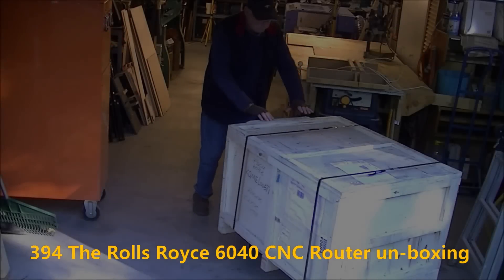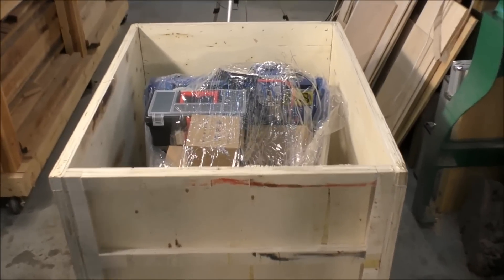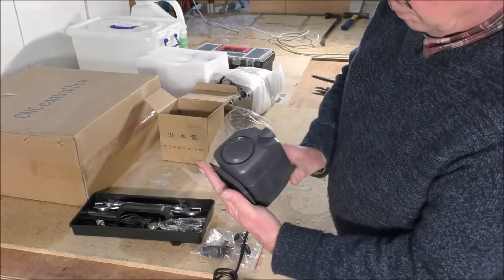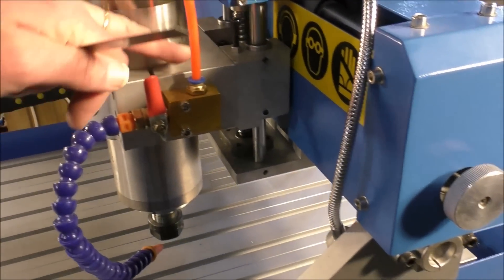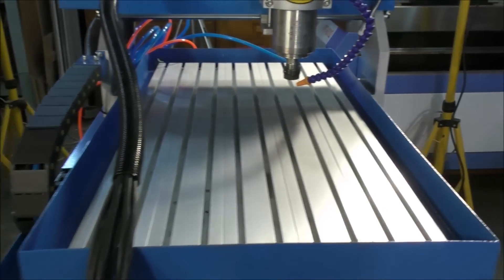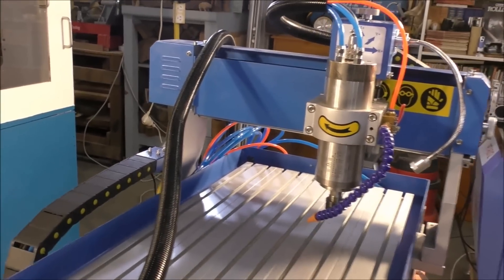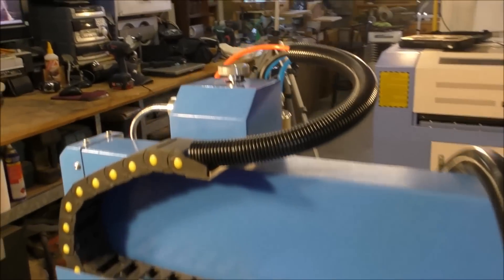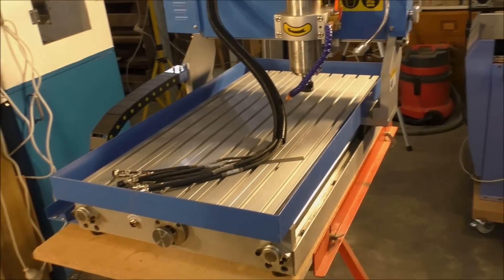*Un-boxing* THE BEST 6040 CNC ROUTER FROM CHINA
Video 394 An introduction and un-boxing to 6040 CNC routers with Australian Inventor Roger Clyde Webb